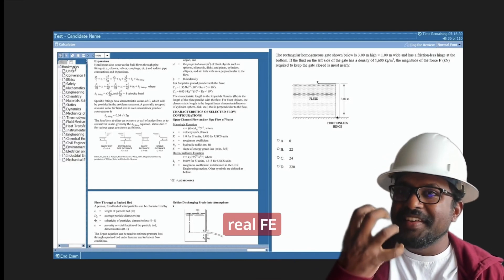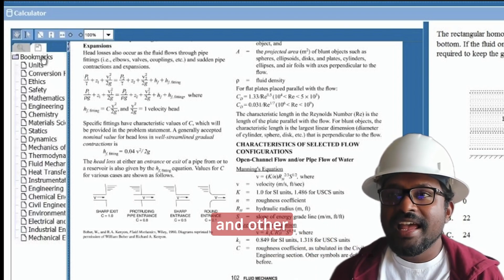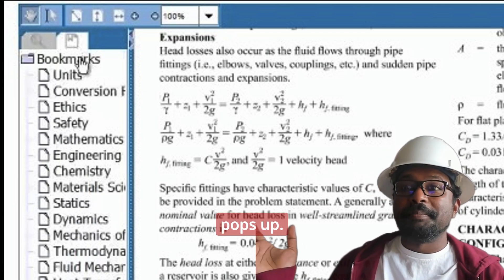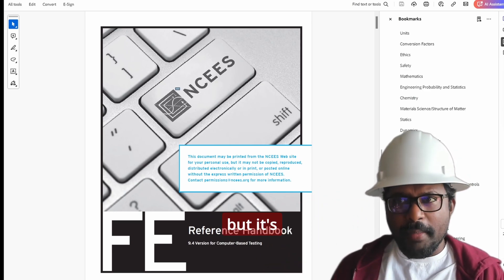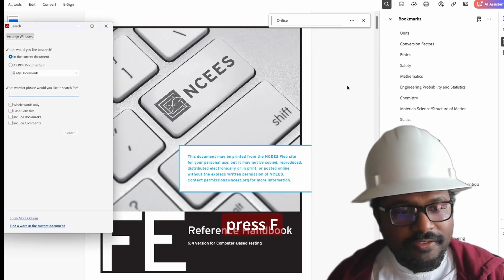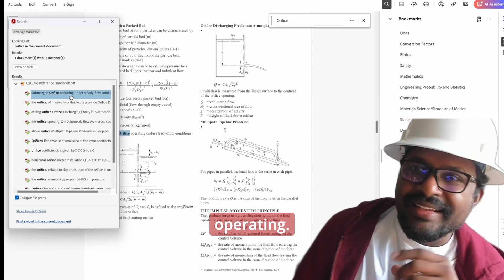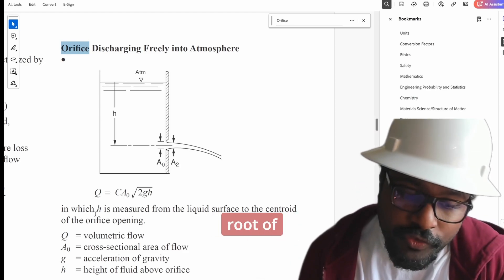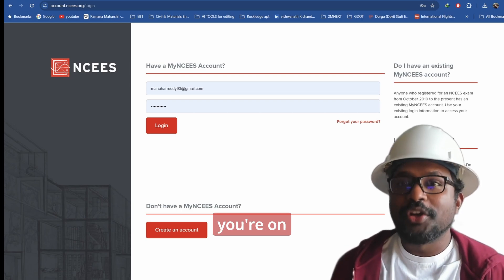How to Effectively Use FE Reference Handbook?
I suggest using Solving problems Manual method and using reference manual because sometimes you might forget a definition. In the end use the Calculator to solve the equation with limits to get the answer! AS EASY AS ABC.

I am posting links for the reference manual and my favorite calculator TI 36x Pro down below.

RESOURCES & LINKS MENTIONED IN THIS VIDEO:

BOOKS RECOMMENDED FOR THE FE:

FE Civil Practice Exam NCEES:

FE Civil Reference Manual: (FREE Signup/Signin and use link to DOWNLOAD)

FE Civil Practice (Latest edition):

FE Civil Practice Problems (Oldest edition):

TI-36X Pro:

TI 84 Plus Graphing Calculator: